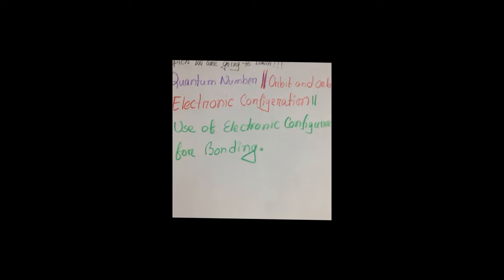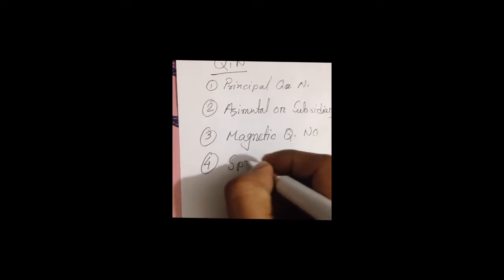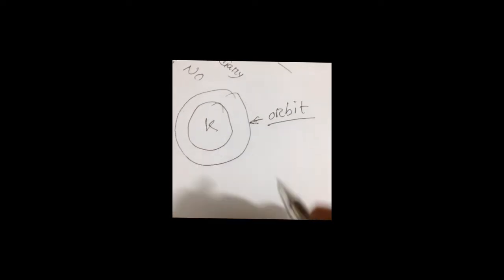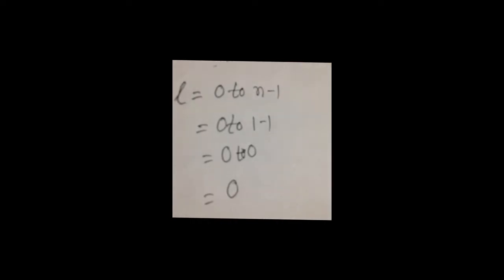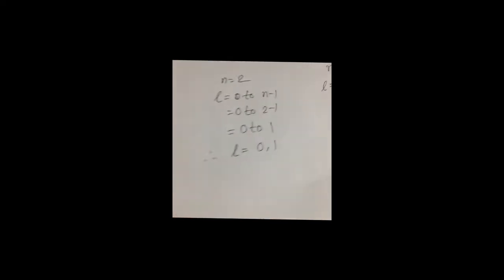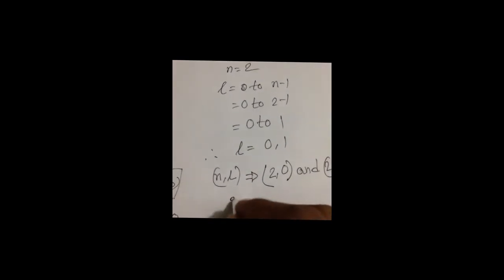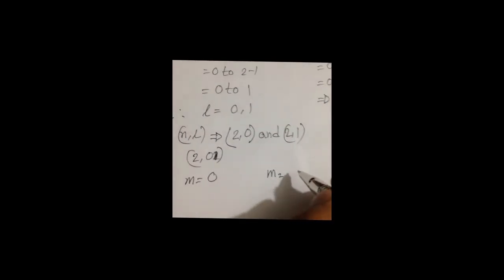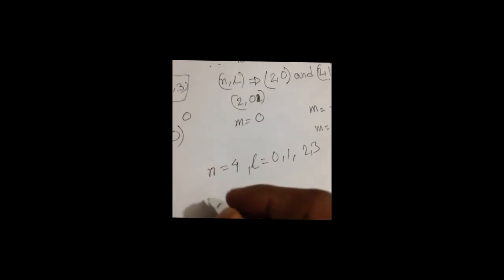Quantum Number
Quantum Number and Electronic Configuration 1